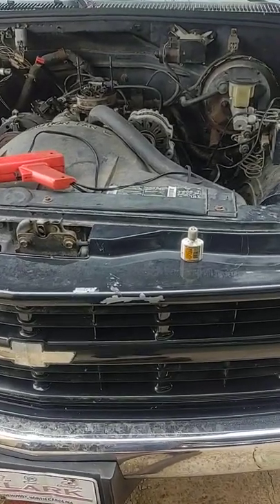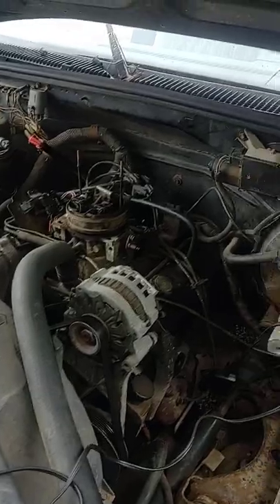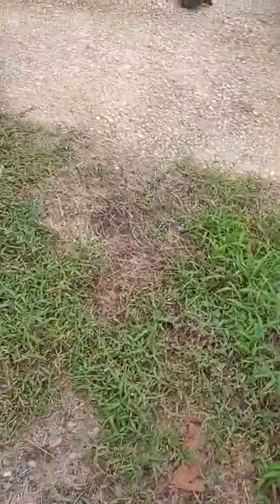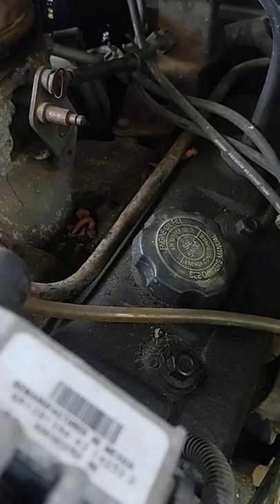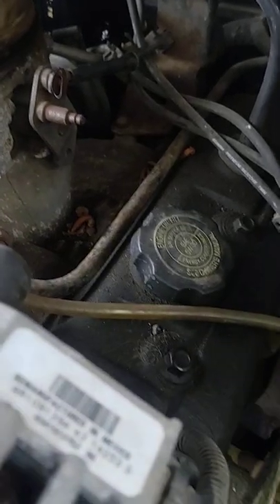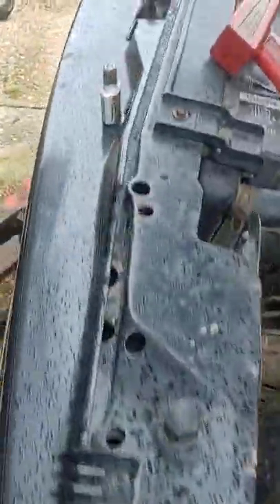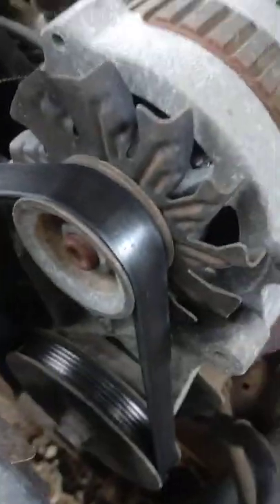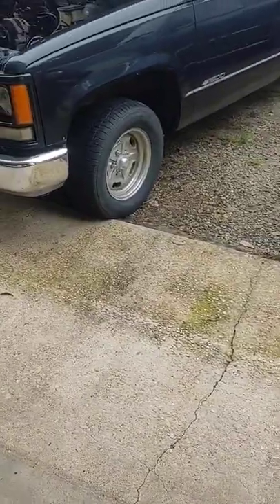setting ignition timing on a Chevy TBI 87-93